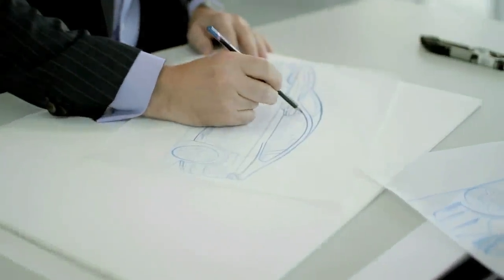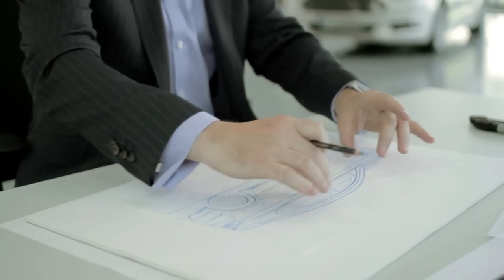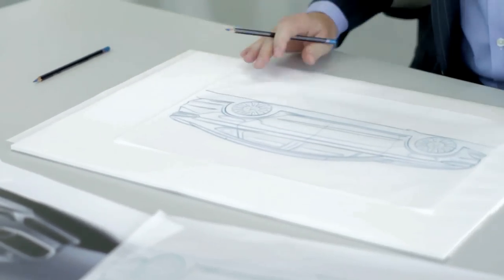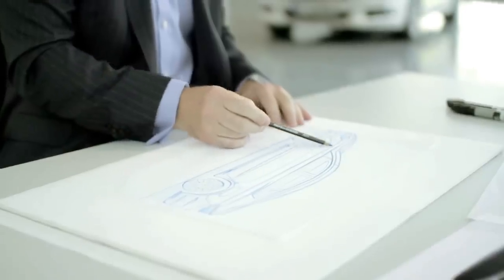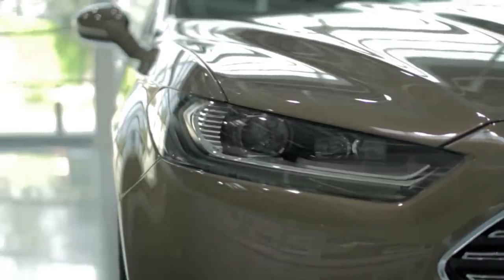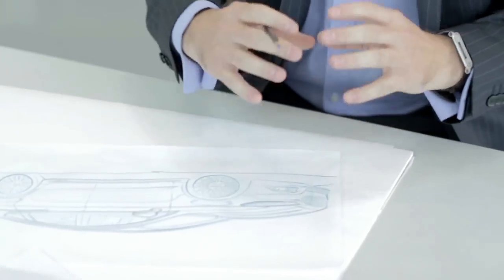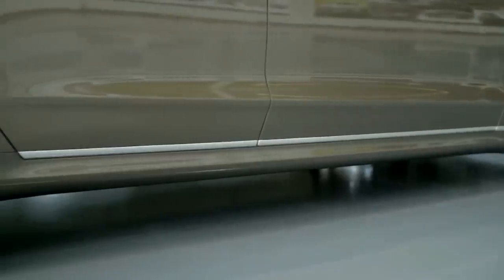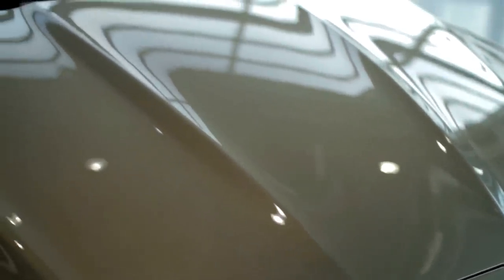Ford Mondeo - Design Masterclass - Chris Hamilton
Chris Hamilton gives some insight into the silhouette of the new Mondeo.